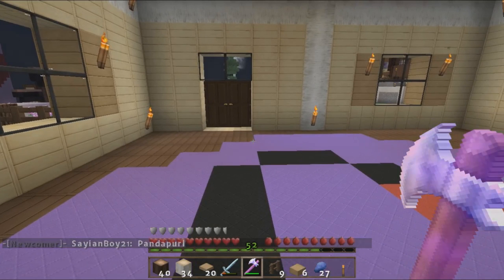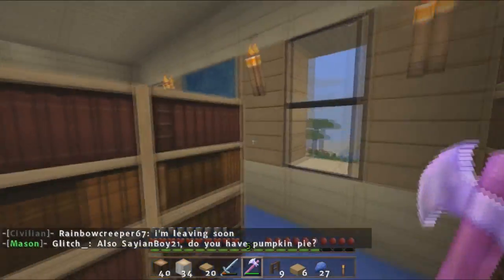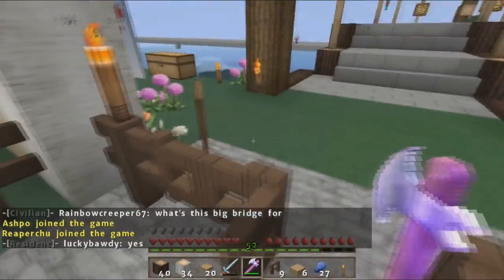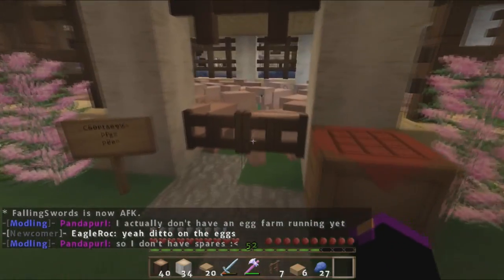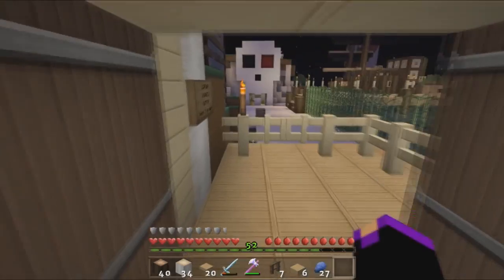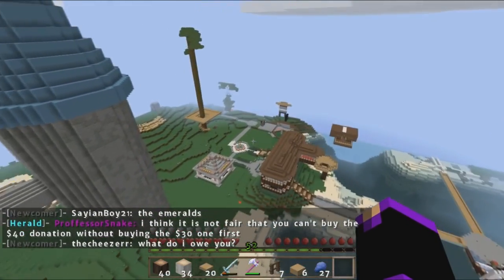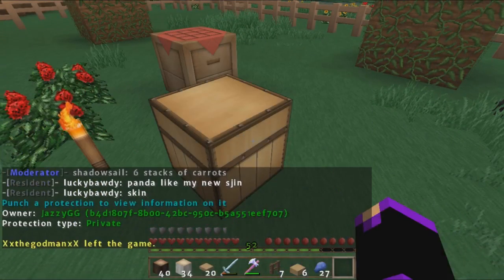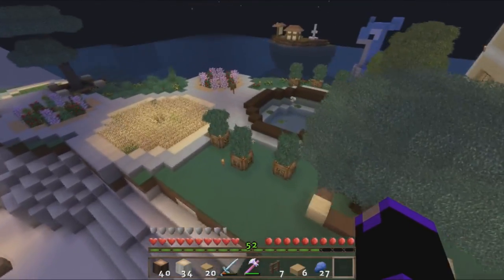MINECRAFT: UPDATE OF FLOUROS, MY BARNS, AND EVERYTHING ELSE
The support on the server has been absolutely crazy! Thank you so much to all of you that came out and made the town awesome! Please keep in mind that rules are still enforced and that the point of the town/server is to have fun and make friends!

Please check out these links to keep in the loop on what I'm doing with my channel. :D